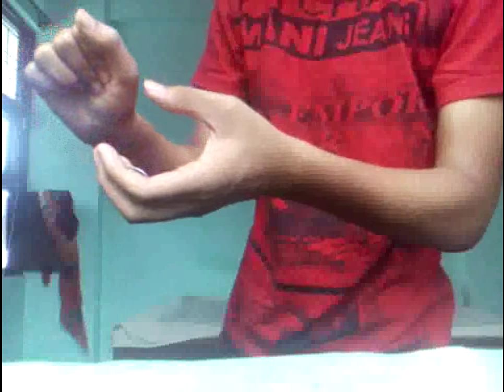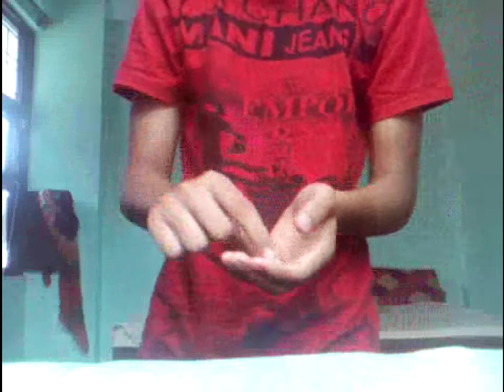World's Easiest coin vanish - Tutorial by Tricker Baby